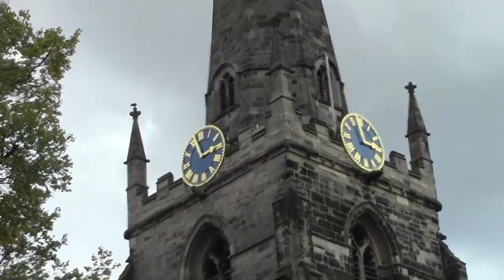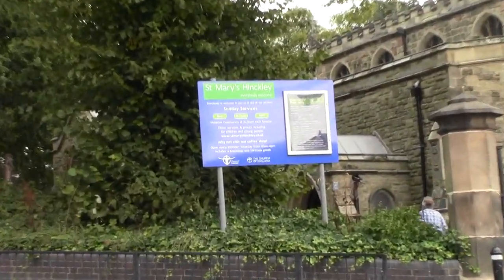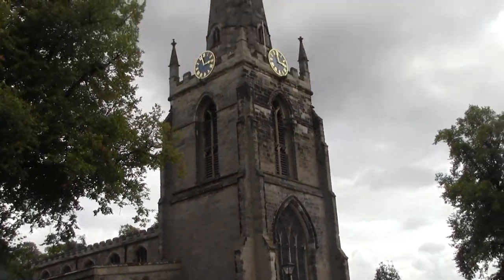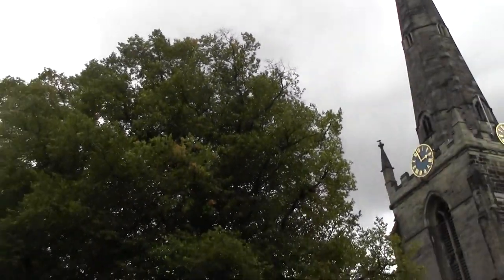00026 last tune at hinckley church from outside at 3pm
now you can see the Hinckley church from the school carparks k then it chimes the Westminster chimes for the hour then strikes at 3 o clock then the carillon repeats twice ok a lot of history on Hinckley church ok love from stuart mills last tune outside good luck enjoy the carillon tunes and church ok the end